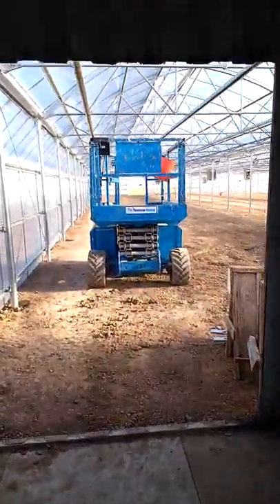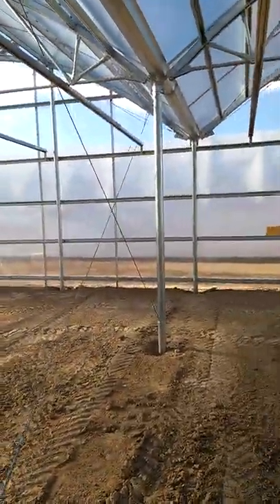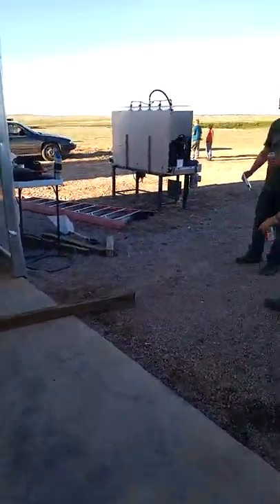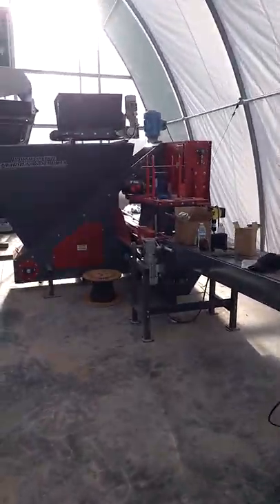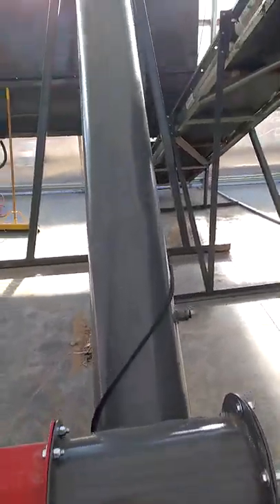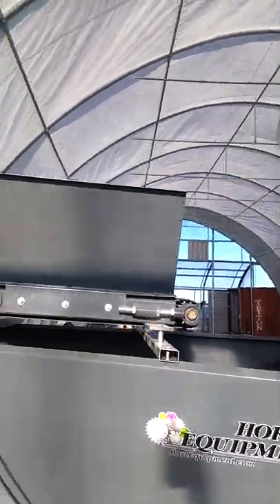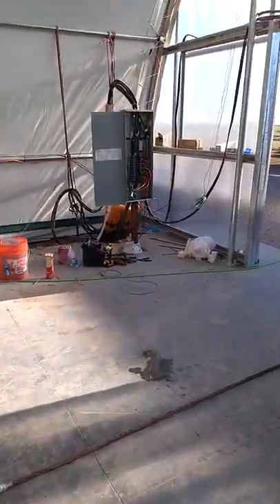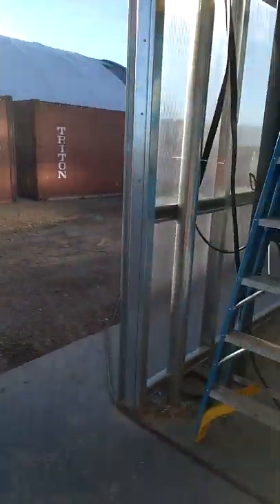Summer job in Springfield CO video 1